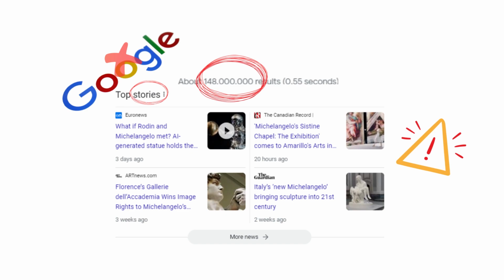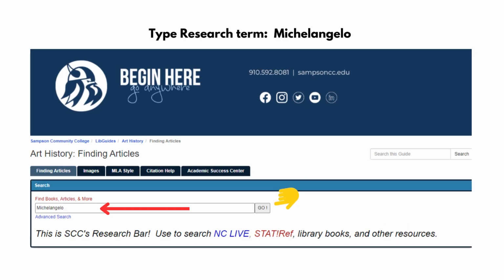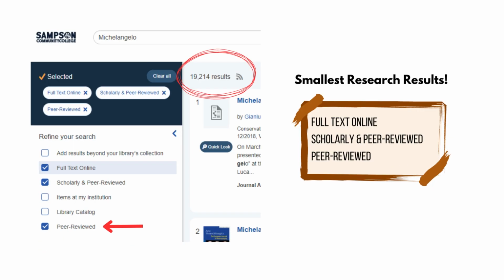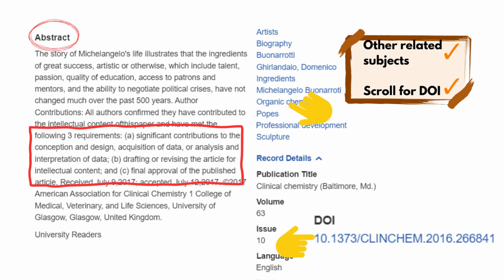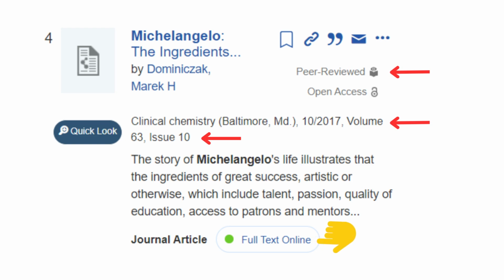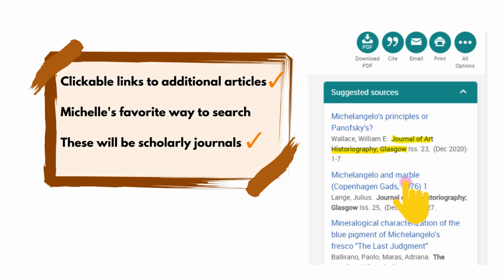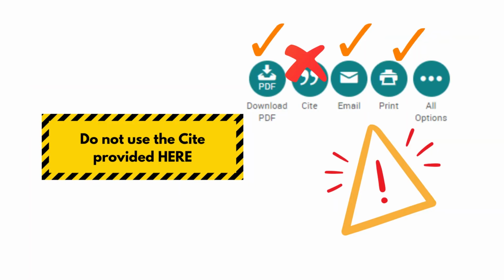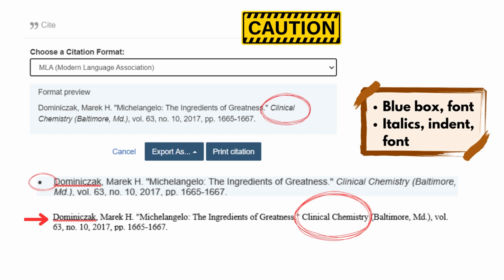Peer-review Research Tutorial